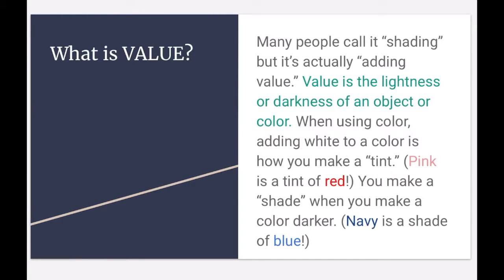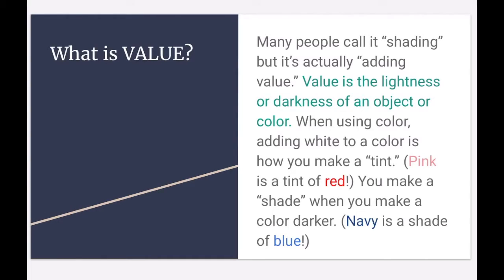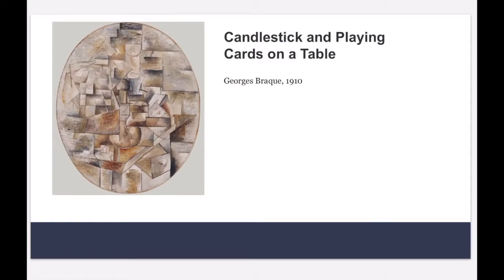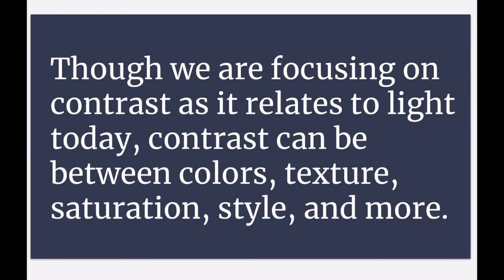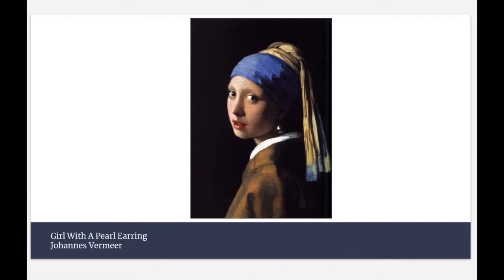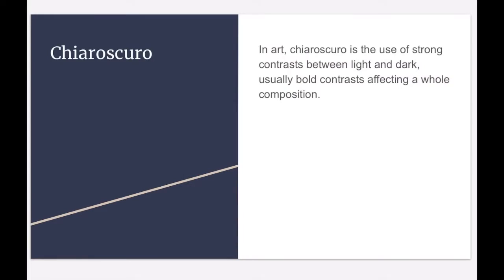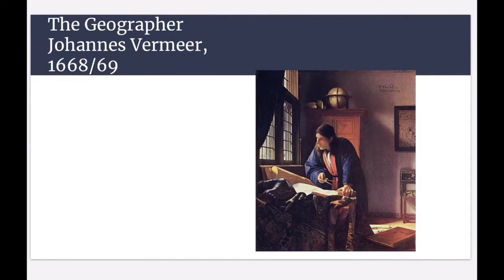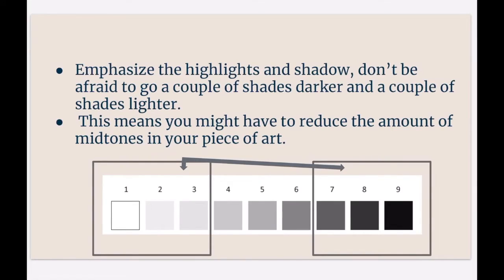Drawing for Adults | Artist Study: Paul Klee Portraits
Join Payton and create a portrait inspired by the well-known artist Paul Klee and his techniques. For this activity, you will need a pencil, paper, eraser, and your favorite medium.  As always, if you don’t have everything on this list, don’t worry – feel free to be creative and find substitutions for any supplies you may not have on hand.